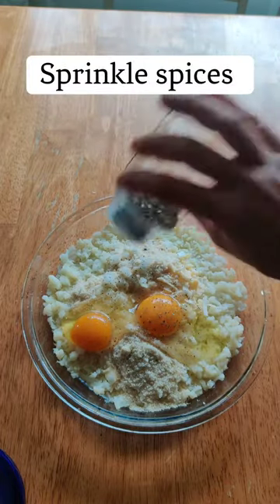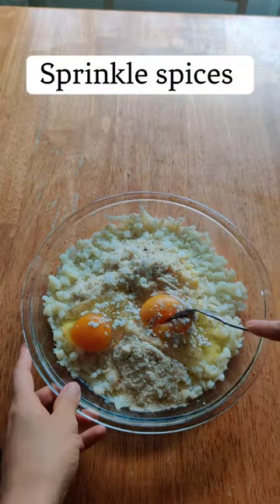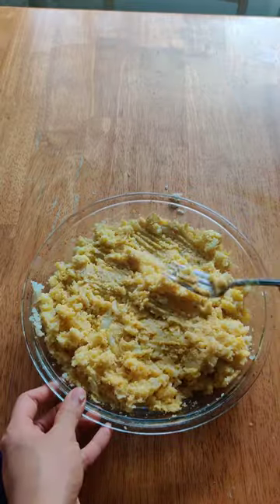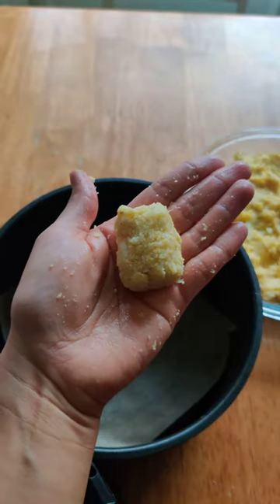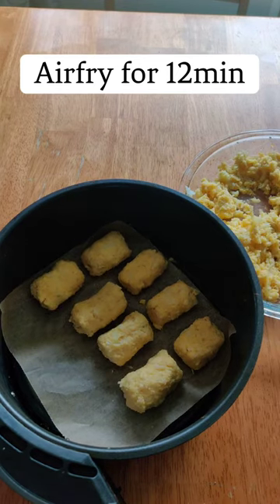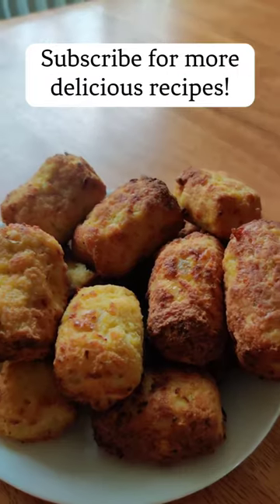Cauliflower Tater Tots | 6+ month baby food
Say goodbye to store-bought snacks and hello to these homemade cauliflower tater tots! Packed with nutrients and flavor, this recipe is perfect for babies 6 months and older who are starting to explore new foods. Check out the video to see how easy they are to make.

Ingredients:
- 2 cups of cooked cauliflower
- 2 eggs
- 1/4 cup parmesan cheese
- 1/4 cup of diced onions
- 1 1/2 cup of almond flour (can add more if consistency is too watery)
- Seasoning: Italian, garlic powder and oregano (add salt if not serving to babies)
 Mix  all the ingredients, shape, spray with avocado oil and air fry for 12min. Flip half way. Serve with your favorite dipping sauce.

In need of a air fryer? This is the one we have been using for the past 3 years:

The size and shape of food will depend on the age and ability of your little one.

Suitable if your little one has already tried the mentioned foods or if one of them is new.